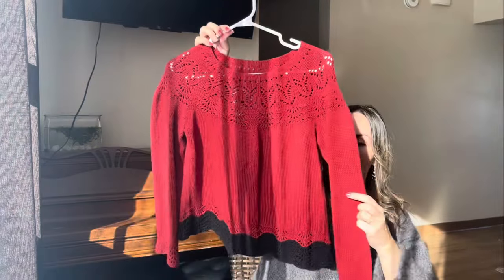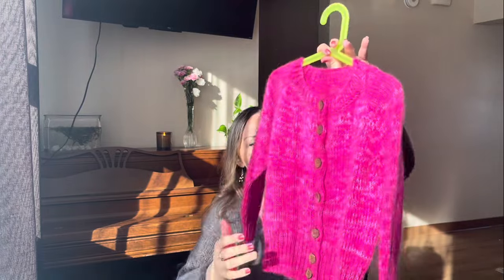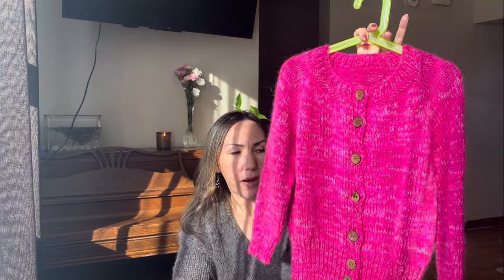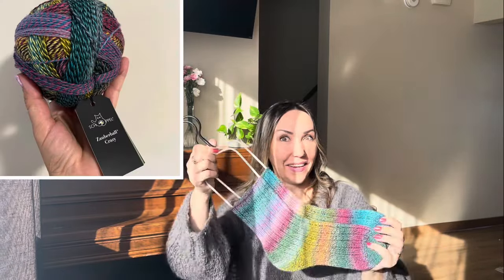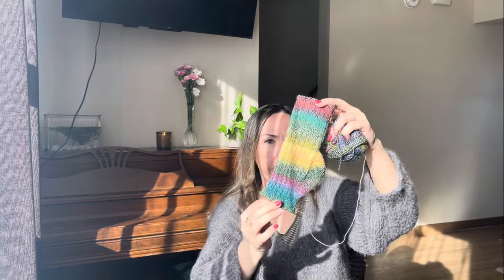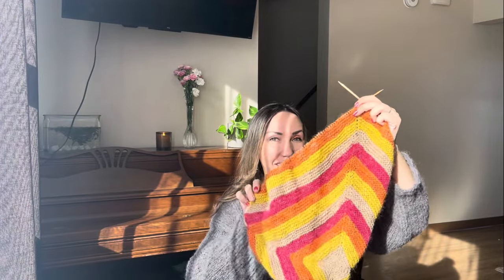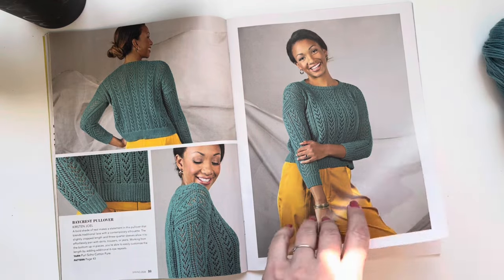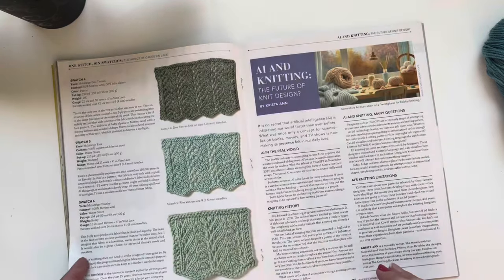Knitting episode February 3/2024 lots of finished objects❤️‍🔥RainyDayAngoraSocks🧶Angira Mitts🤩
In this episode you will see lots of finished garments and accessories. Spinning and we will look through knitting magazine Spring 2024 together. Lots of inspiration in there!